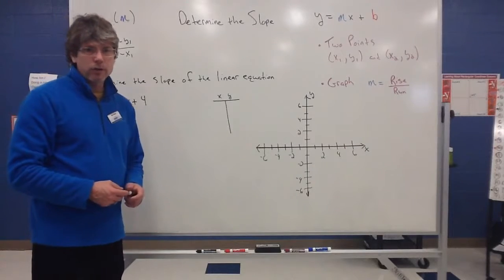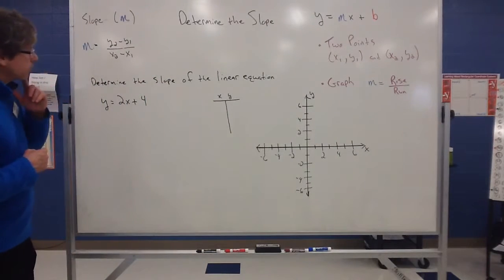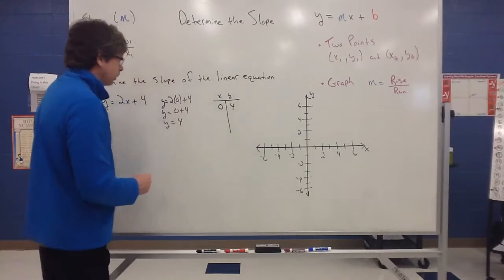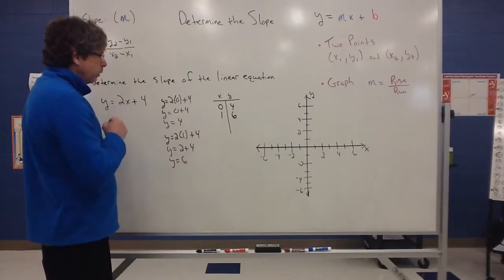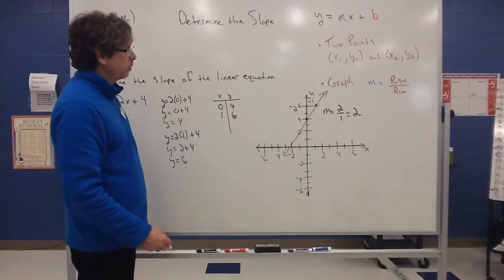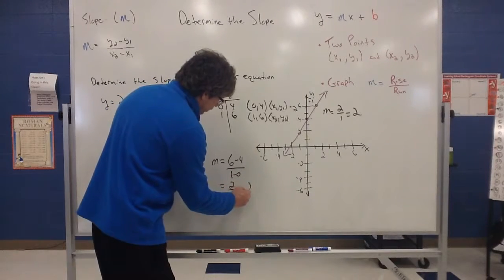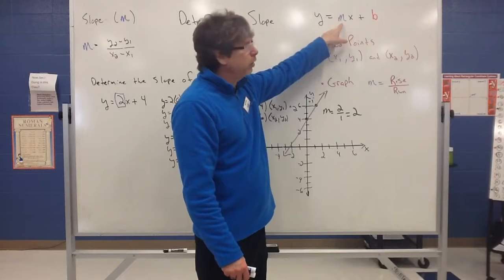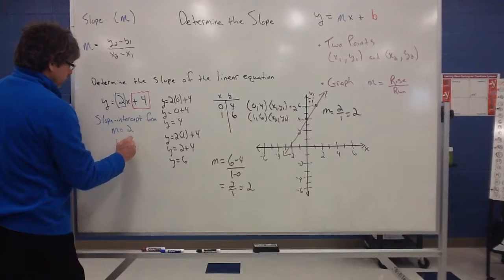18i Determine the Slope